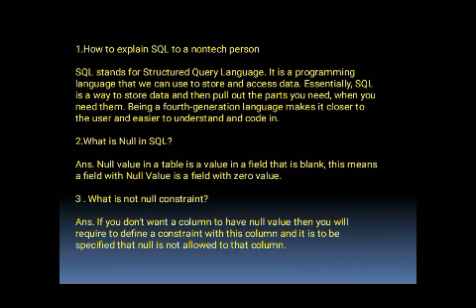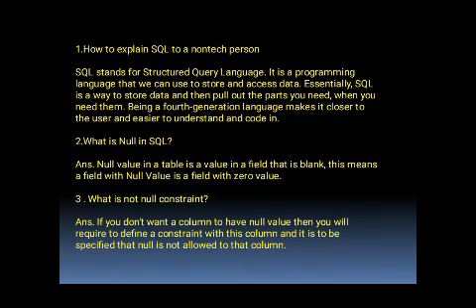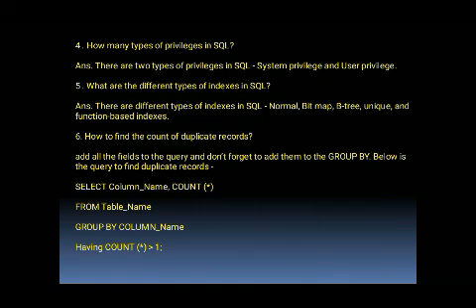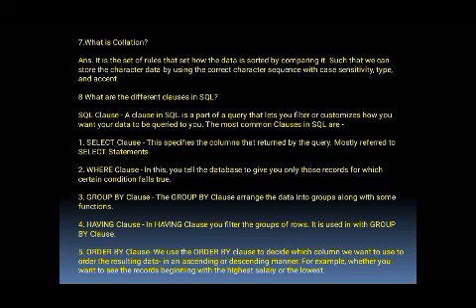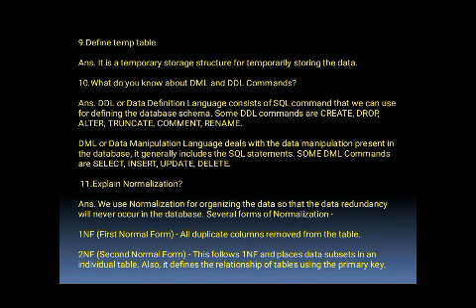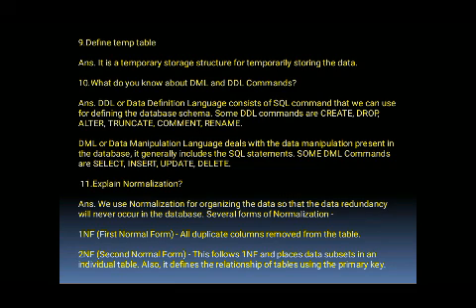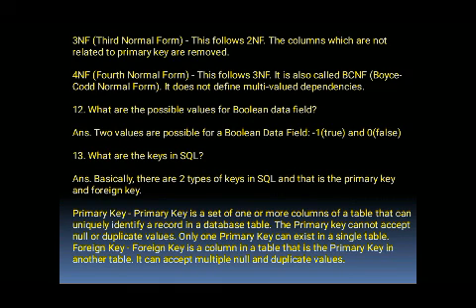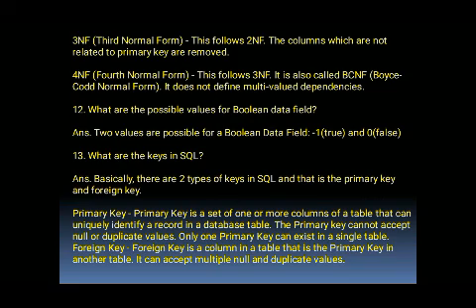SQL Interview Questions for fresher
In this video you will learn entry level SQL interview questions and answers.